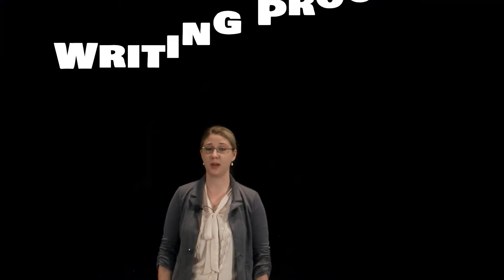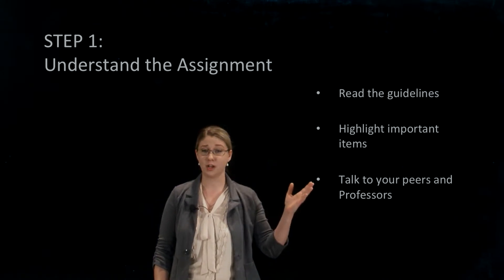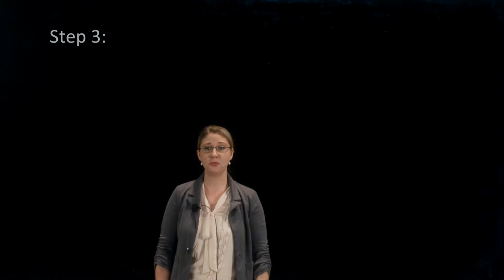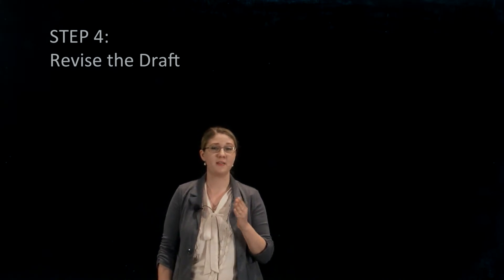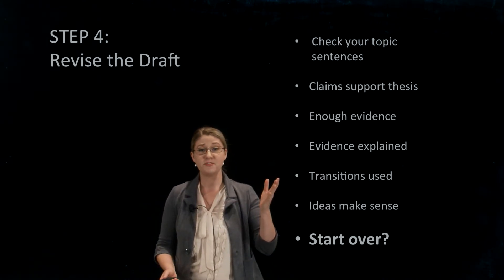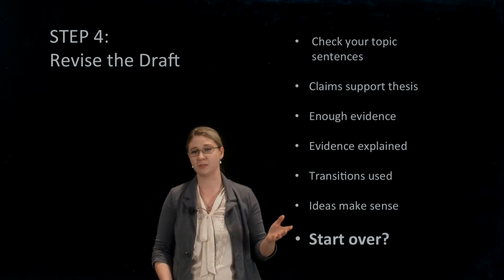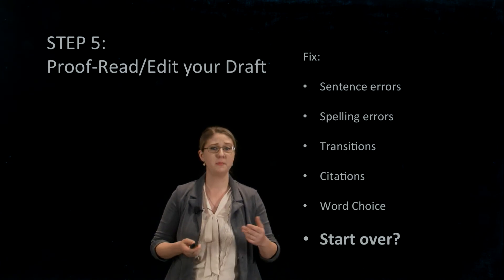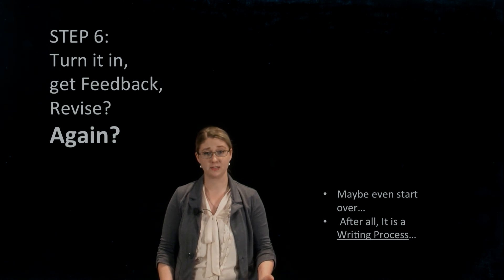Rachel Rickel - The Writing Process